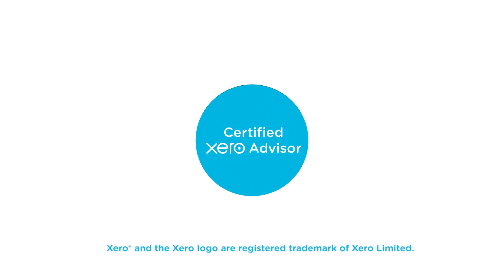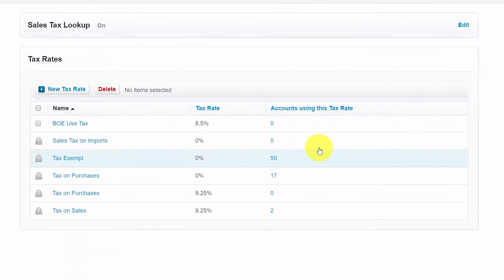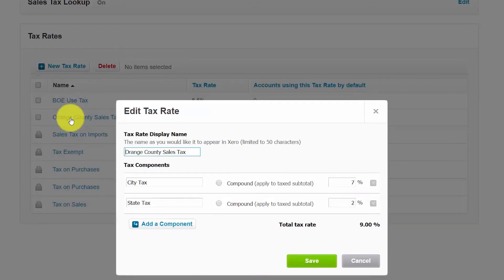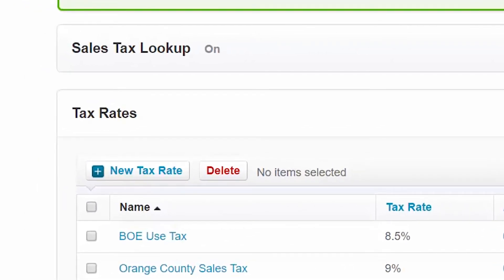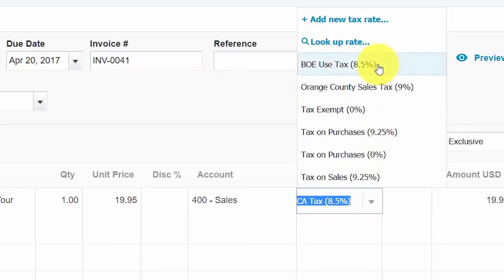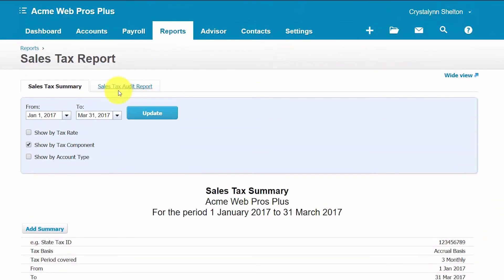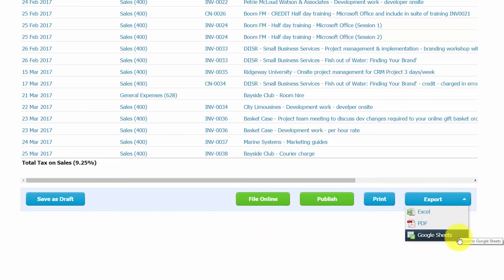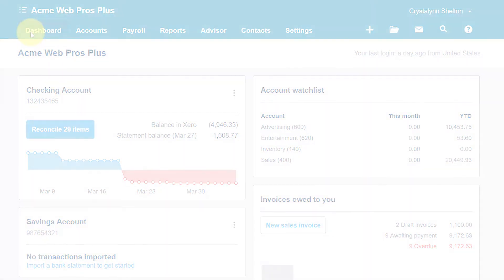How to Set Up Sales Tax Rates in Xero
In this lesson, we’re going to cover how to set up sales tax rates in Xero.

0:50 Benefits of Using Xero
1:08 Setting Up Sales Tax Rates
2:03 Enter Required Tax Information
3:20 How to Make Changes on Sales Tax Rate
3:43 How to Delete a Sales Tax Rate
4:26 Sales Tax Lookup Feature
5:15 Turn on Sales Lookup Feature
6:30 Create an Invoice with Sales Tax
7:30 Sales Tax Reporting
7:43 Run Sales Tax Summary Report
9:06 Sales Tax Audit Report
9:51 How to Prepare and File Sales Tax in Xero
10:38 How to Setup an Account With Avalara